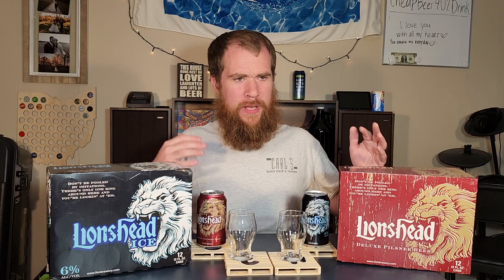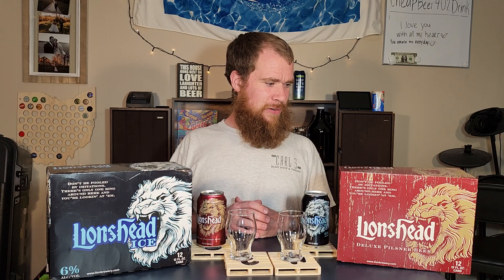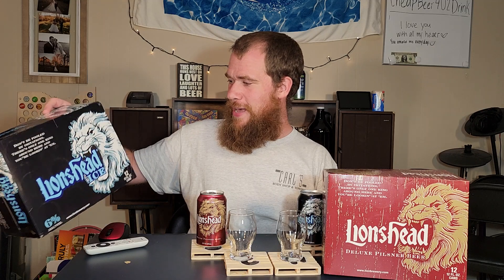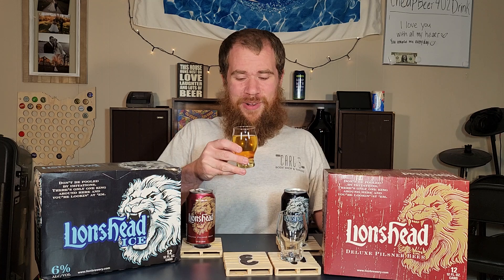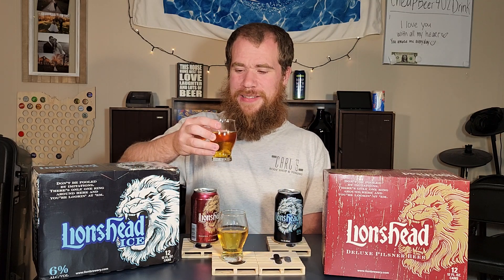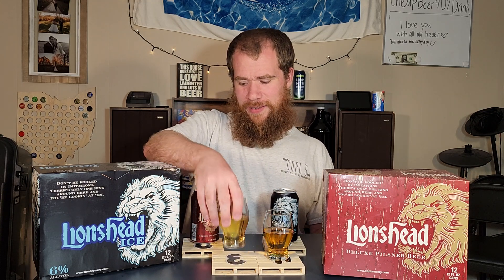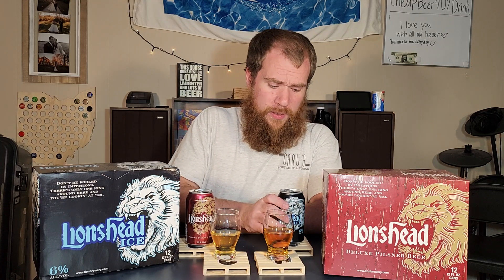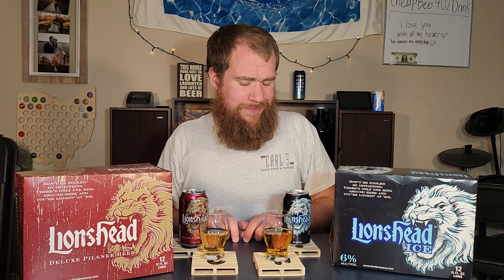Lionshead and Lionshead Ice Review - 2 Great Beers from PA?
Save 20% at checkout with Hop Wtr by using code 4U2Drink.